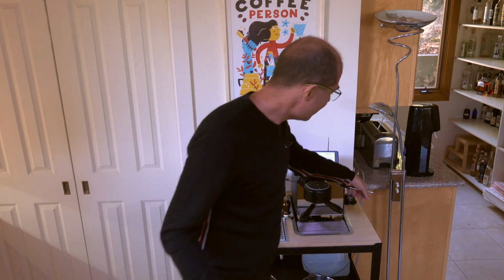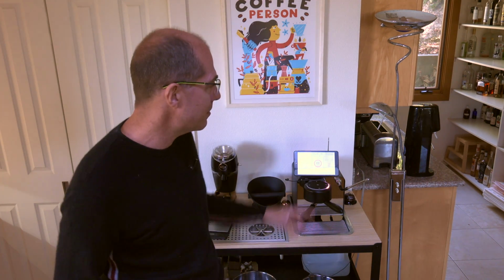Steam tips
From a "what's new" and open Q&A Zoom call.